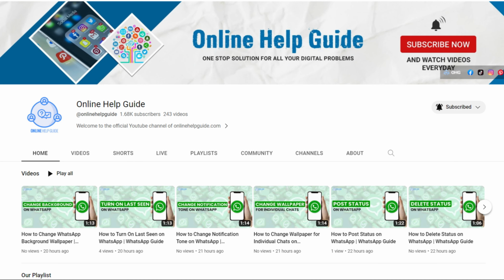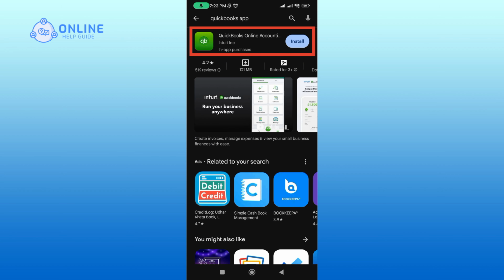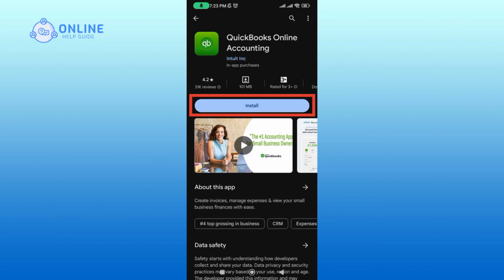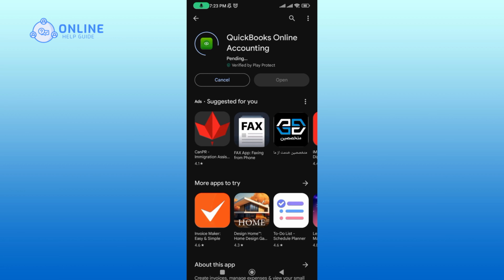QuickBooks App Install: How to Download the QuickBooks App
Streamline your financial management with QuickBooks. Our guide will show you how to download the QuickBooks app and manage your finances efficiently.

Chapters
00:00:00 Intro
00:00:16 Download the QuickBooks App
00:00:58 Outro